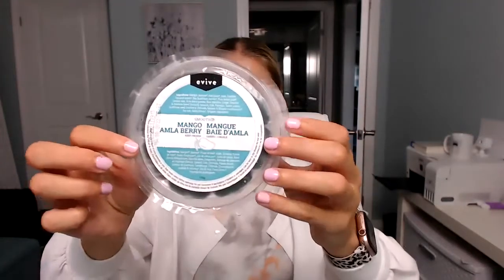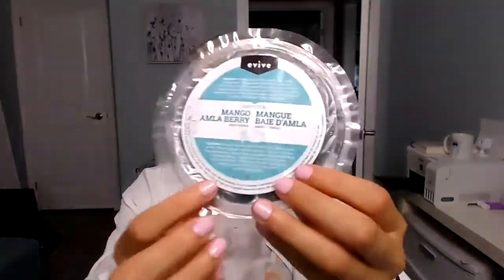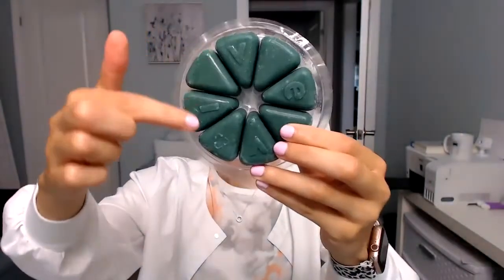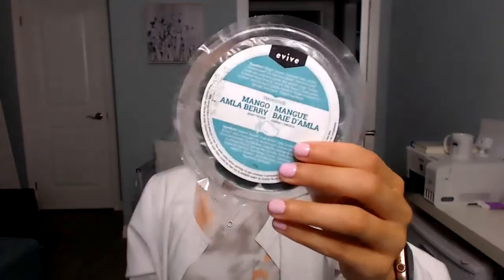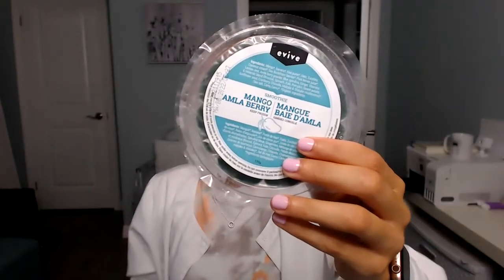Honest Review on EVIVE Smoothies with No Blender Needed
TRY IT, and get free stuff!
*Just cancel your subscription after one month if you don't want it!  I personally have smoothies coming every 3 months to my house I loved them so much!

--Mock Exam Review Video Teachings -- All Recorded!